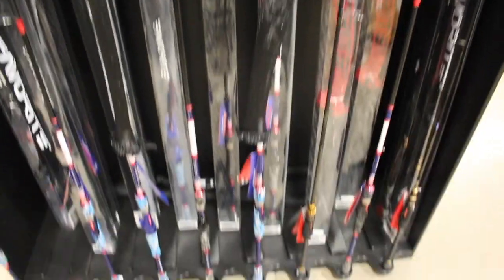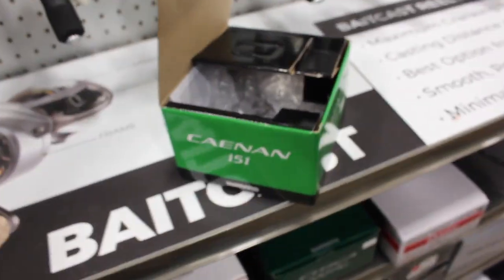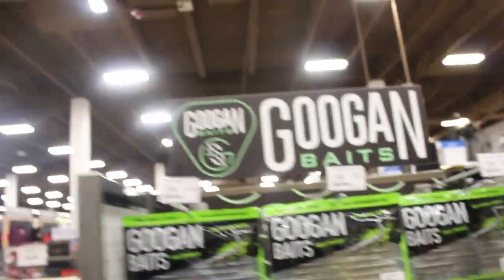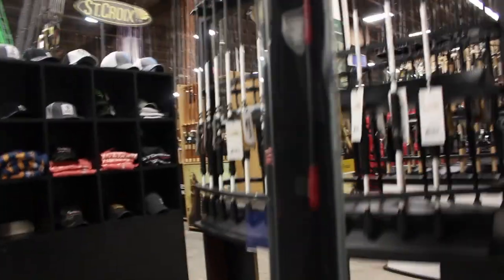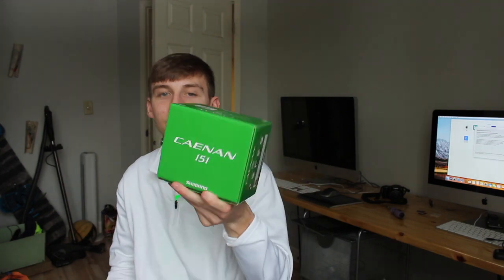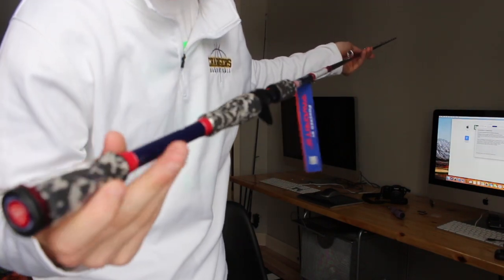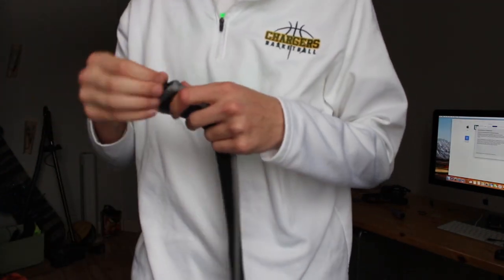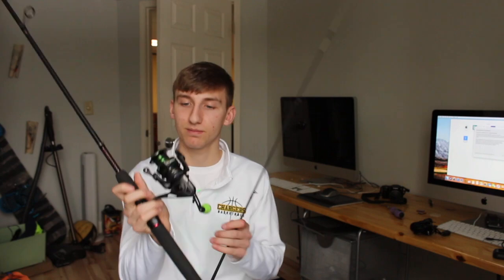Gander Outdoors Shopping! (Big Mistake)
Alex and I went to Gander Outdoors to buy some supplies for our upcoming trip to Gulf Shores Alabama.